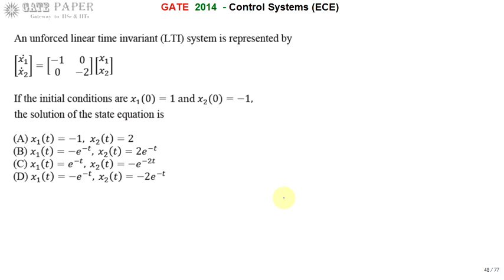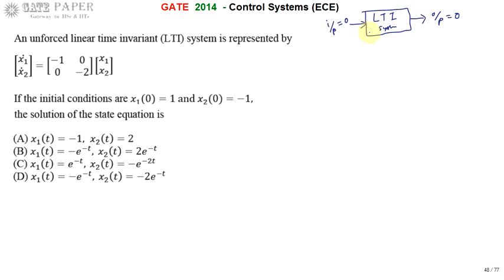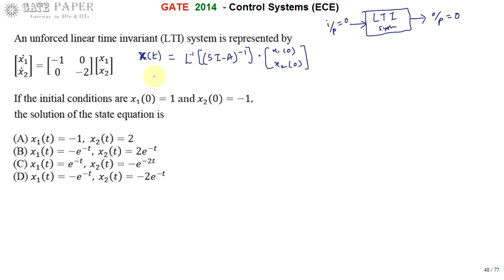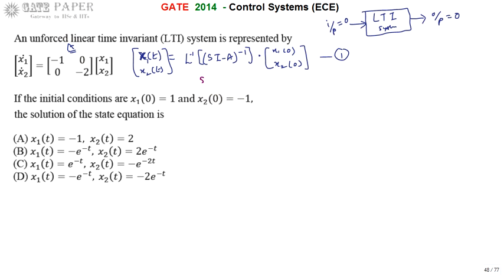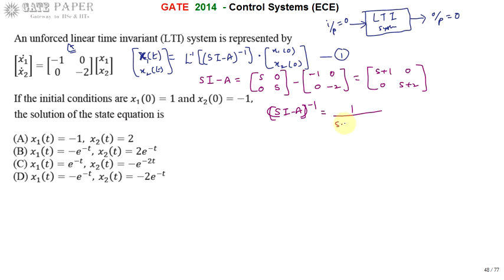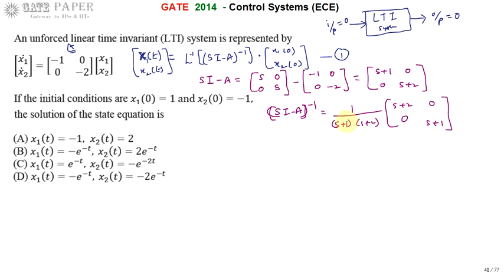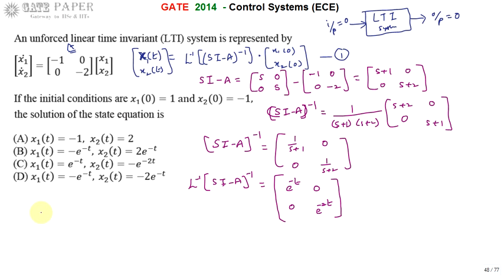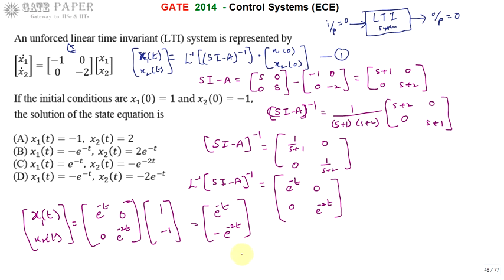GATE 2014 ECE Solution of State equations of unforced LTI system with initial conditions